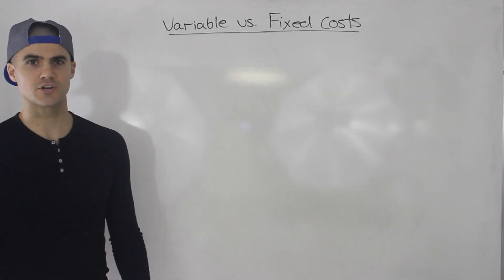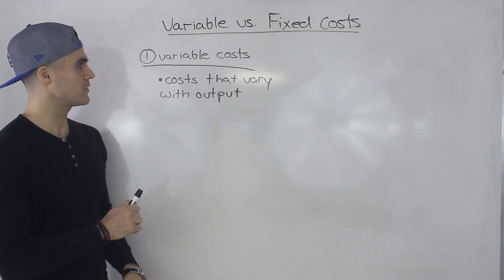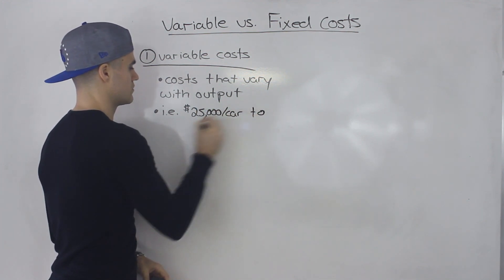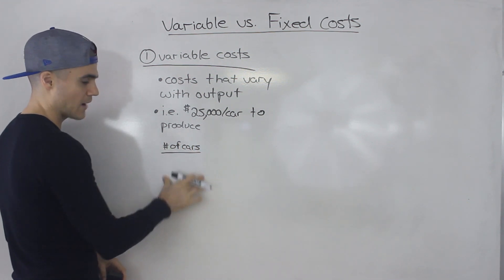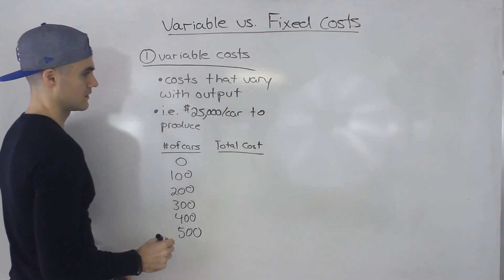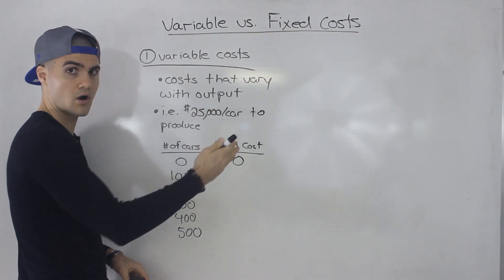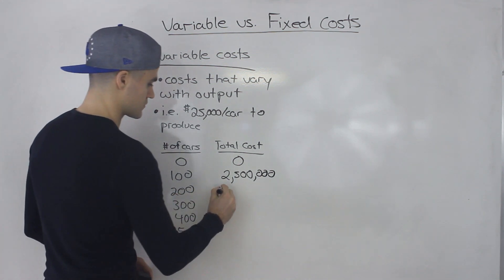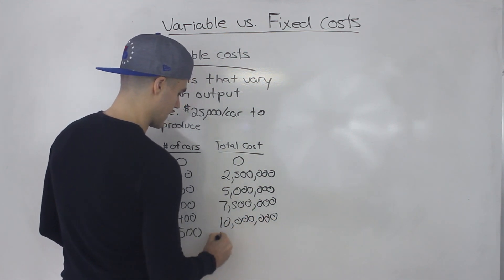ACC 406 - Variable vs Fixed Costs - Ryerson University (Managerial Accounting)